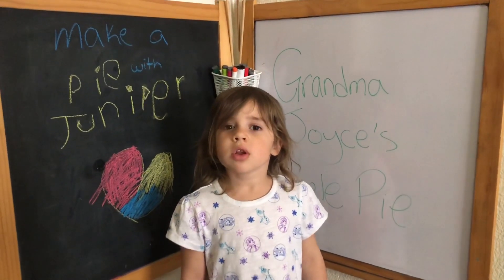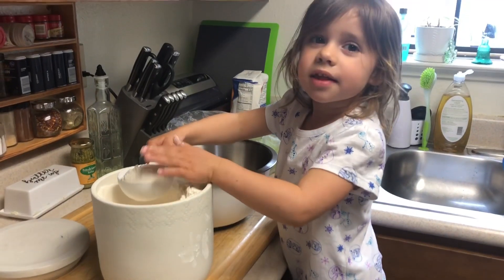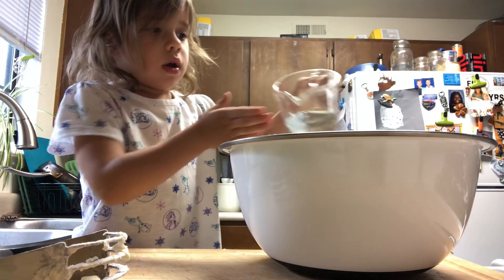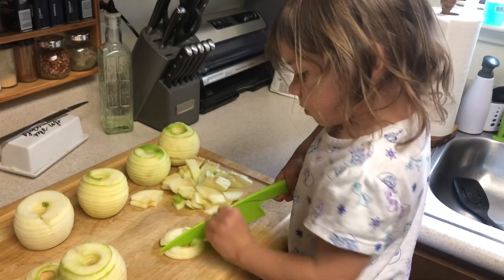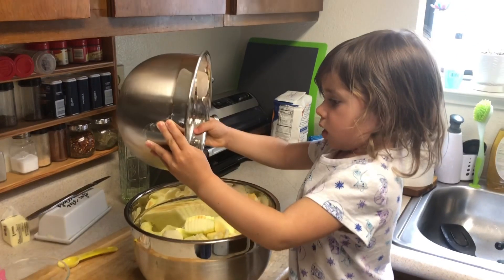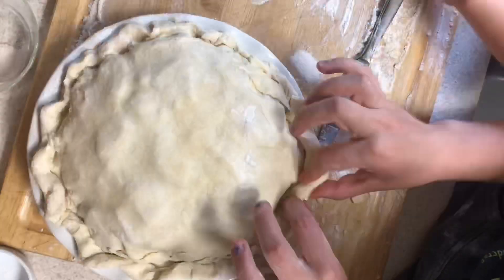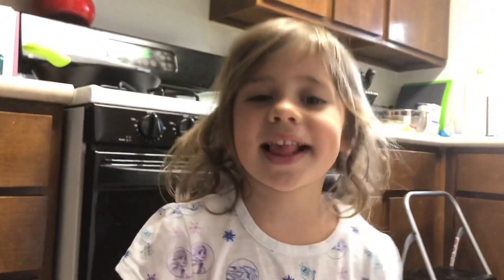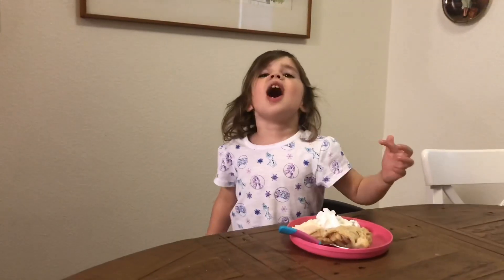Grandma’s Apple Pie! — Juniper’s Art Corner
Come make an apple pie with Juniper! Today was a cold, rainy day so we decided to bake. Juniper will walk you through all the steps to make a delicious, from scratch, apple pie!